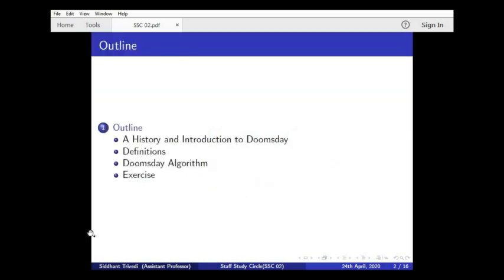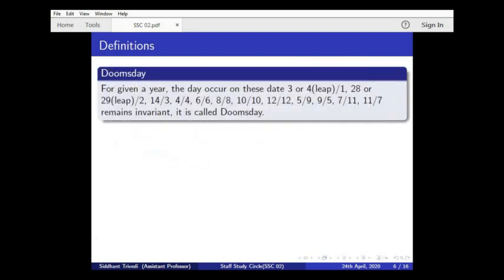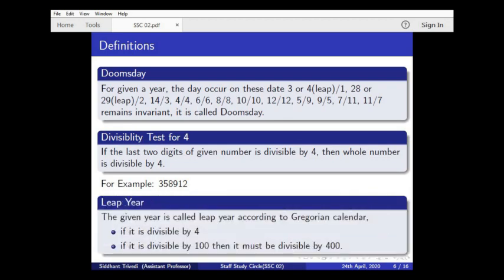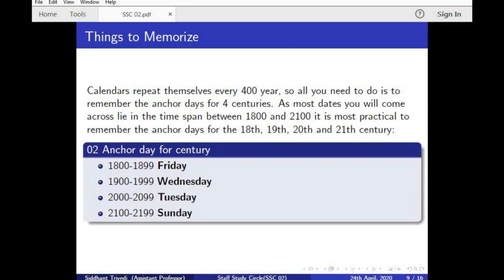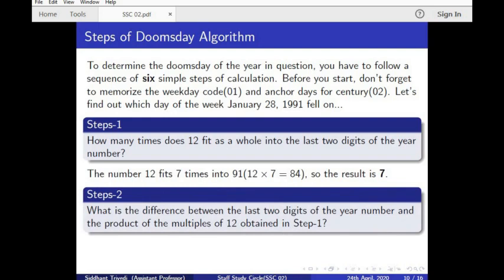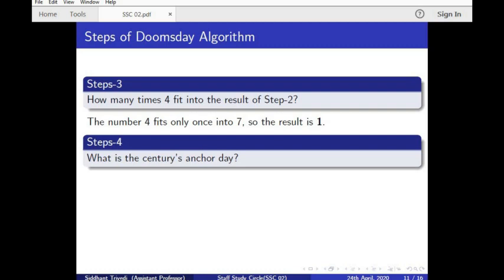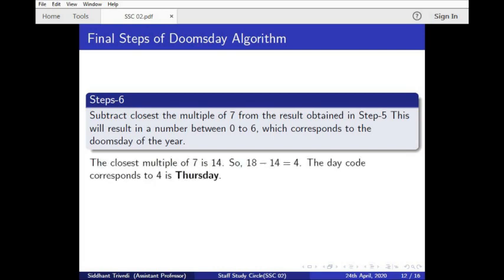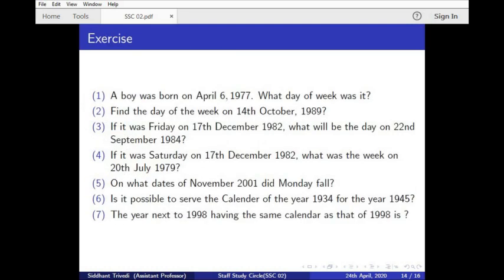Application of Doomsday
Steps of Doomsday Algorithm given by John Conway